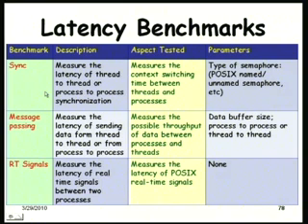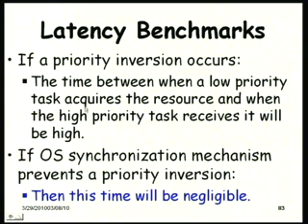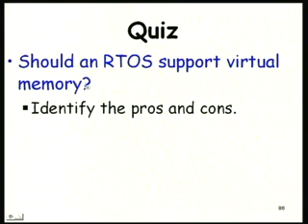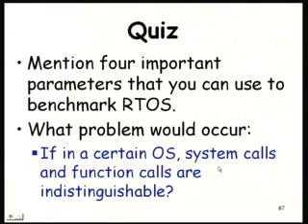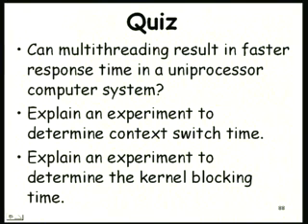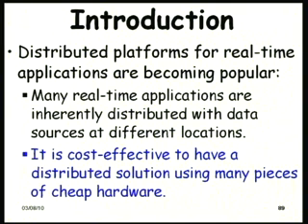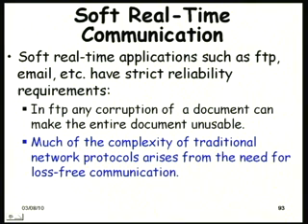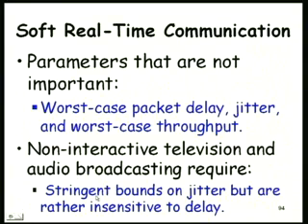Mod-01 Lec-30 Benchmarking Real-Time Computer & Operating Systems (Contd.)